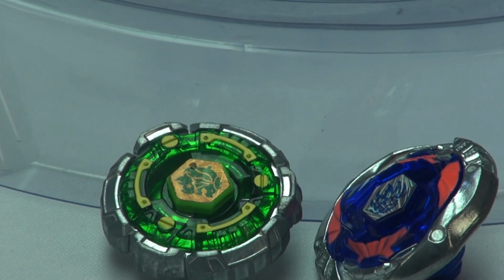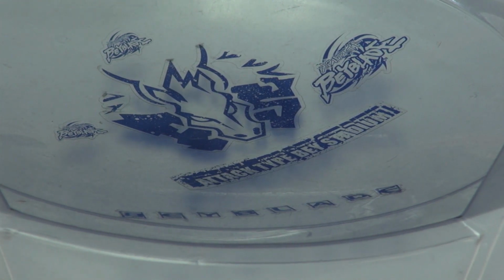Beyblade Metal Fury Spark FX Barnard's Loop Attack Battle Phantom Orion Series 2 Vs Fang Leone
Learn How to Make My Videos your Favorite and Create a Play List, watch the Video

Don't forget to get permission from your parents or your legal guardian, in case if you win, because we will be in need of your mailing address, first and last name, to be able to send you the prize, if you are the winner of our .
Are s are worldwide, so it doesn't matter where you live ,will send it to you for FREE if you are the winner. We Use the Giveaway Machine for our draws and have no control if for some odd reason some names are not picked up, or if there's double entries.We are not responsible if it gets lost, stolen, or damaged in transit.The video for the Giveaway always got be one of your favorites.

A: On the results page do for :
Windows: Ctrl F  and type your name
Mac Command F  and type your name

The same applies on the page of the entries for the , to make sure you didn't enter more than once Our